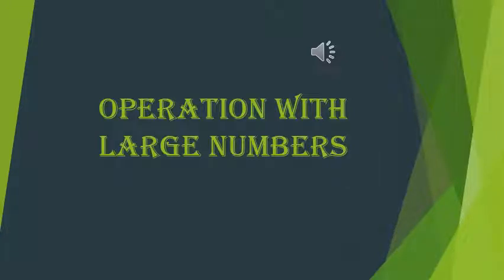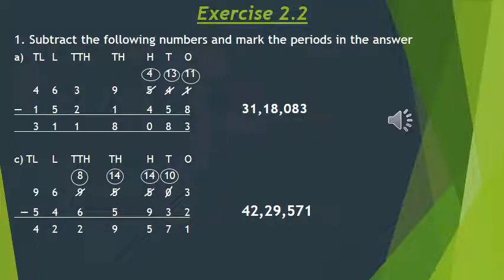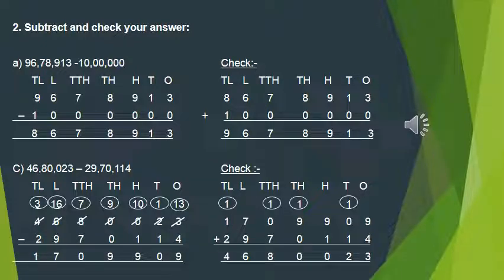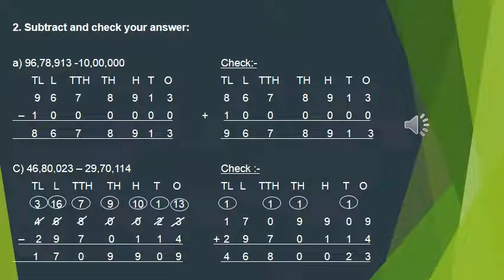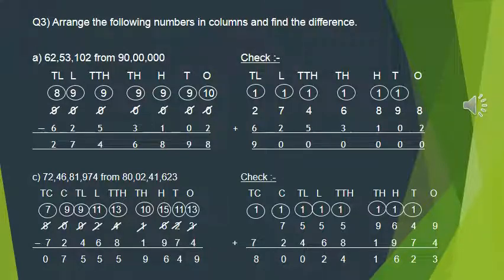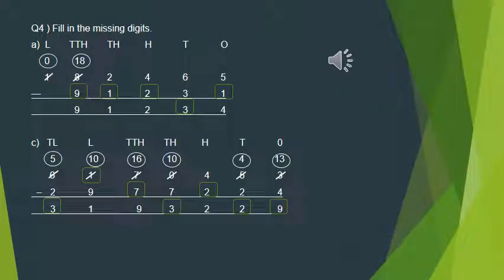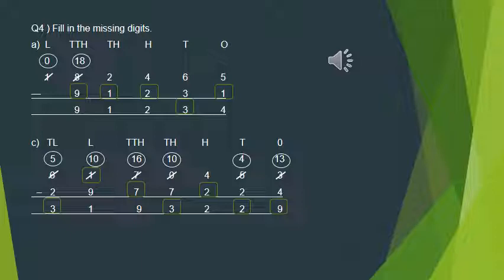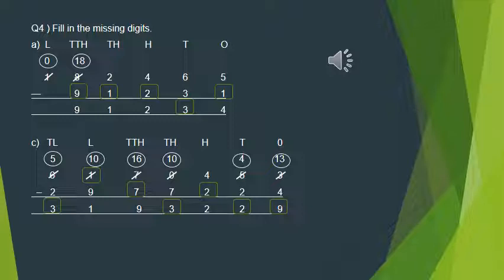Class V Chapter 2 Part 3